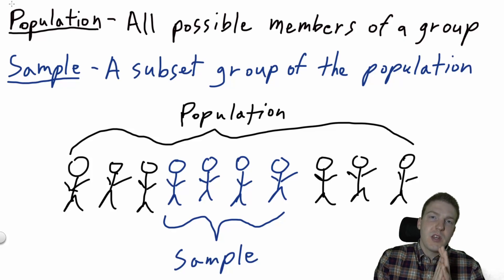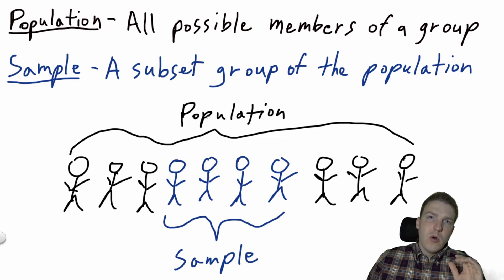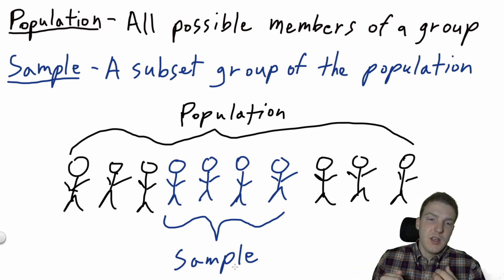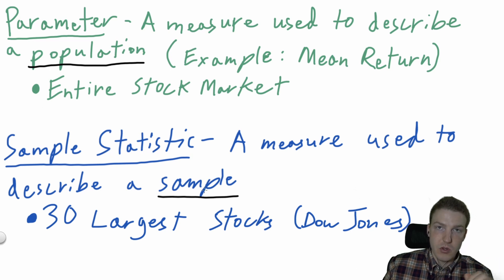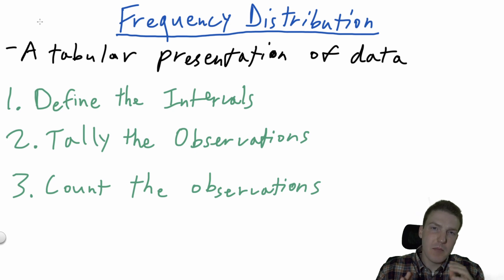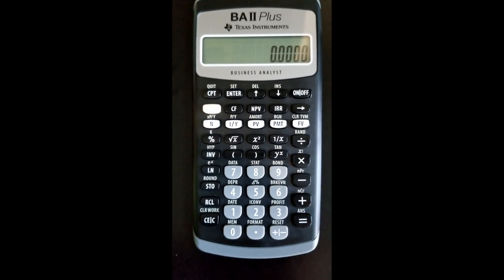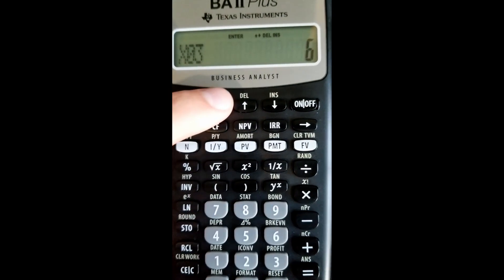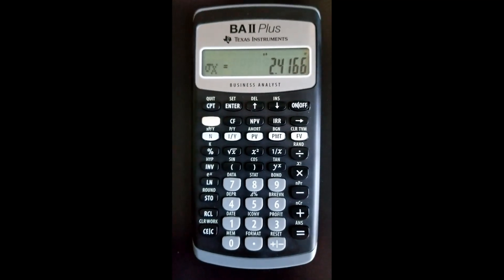CFA Level 1: Statistical Concepts and Market Returns Review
Ryan O'Connell, CFA does a full review of the CFA Level 1 chapter Statistical Concepts and Market Returns Review.

0:00 - Intro
0:03 - Statistical Population and Sample
1:19 - Parameter Vs Sample Statistic
2:16 - Frequency Distributions
4:10 - Relative Frequency Distributions
5:30 - Cumulative Relative Frequency
7:32 - Nominal, Ordinal, Interval, and Ratio Scales
9:42 - Measures of Central Tendency
10:30 - Mean, Median, and Mode
11:45 - Weighted Mean
13:29 - Geometric and Harmonic Mean
14:37 - Variance and Standard Deviation